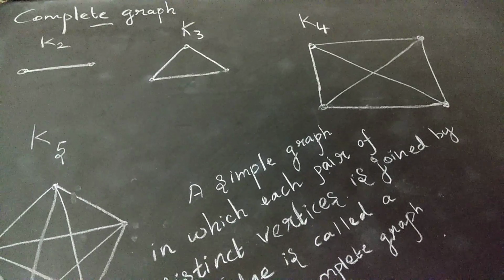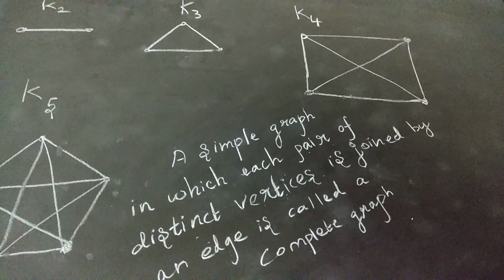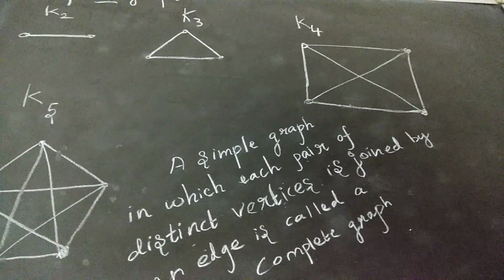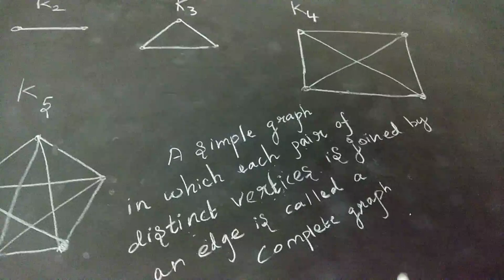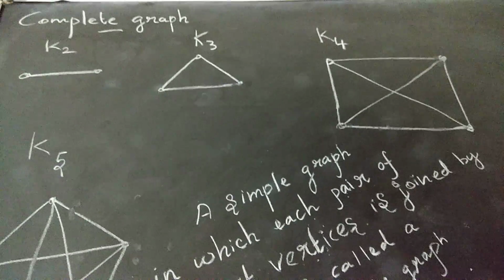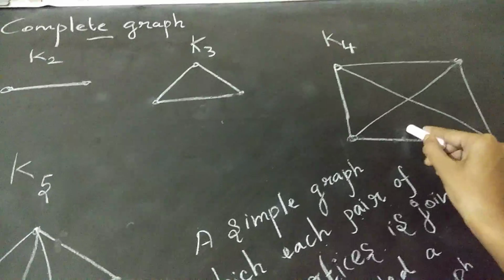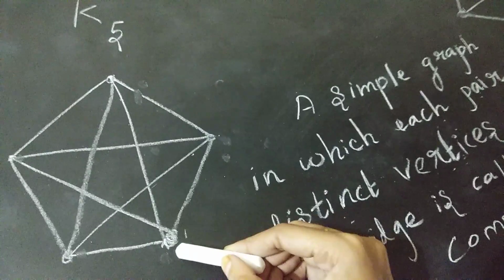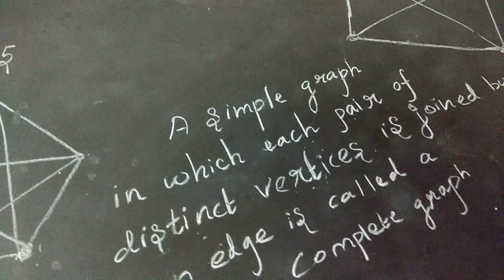What is called a Complete graph?